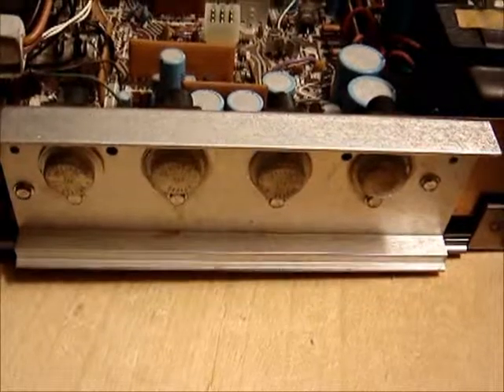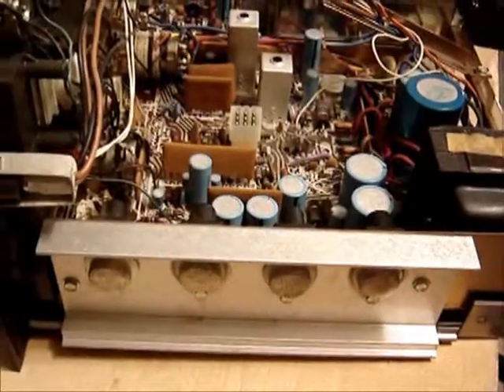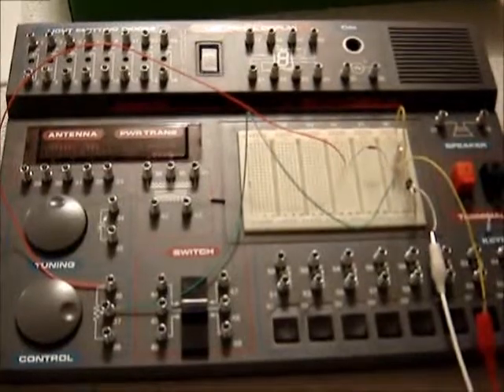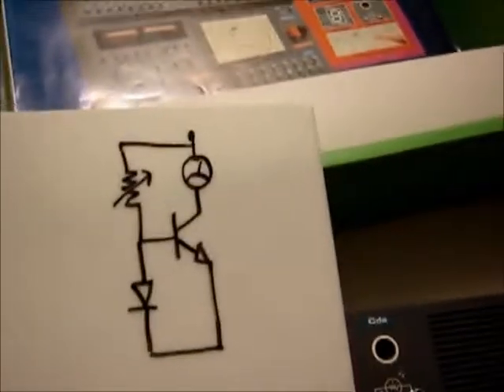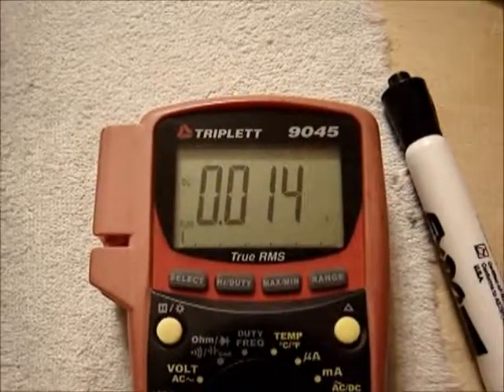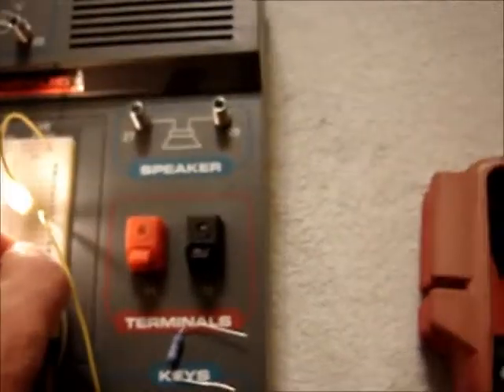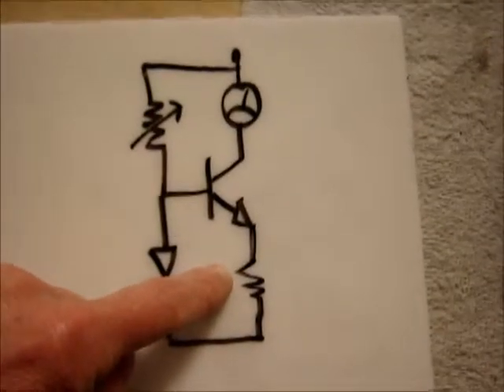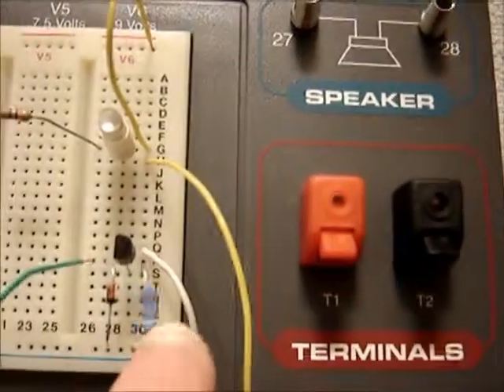Transistor thermal runaway demonstration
Basic description of thermal runaway and prevention with BJT devices. Sorry, no smoke or flames in this video.